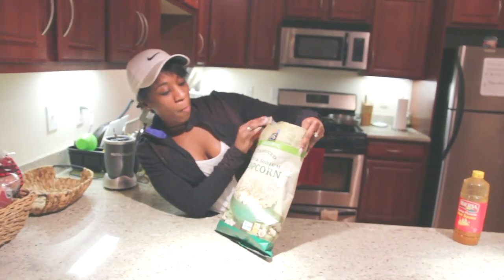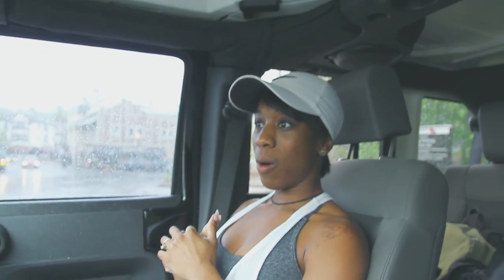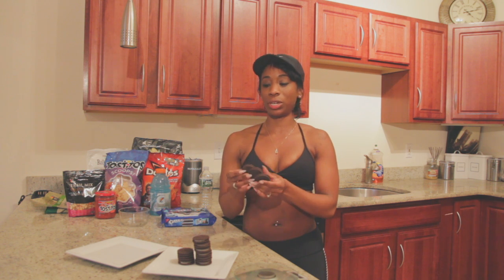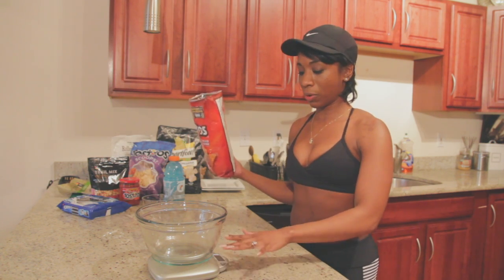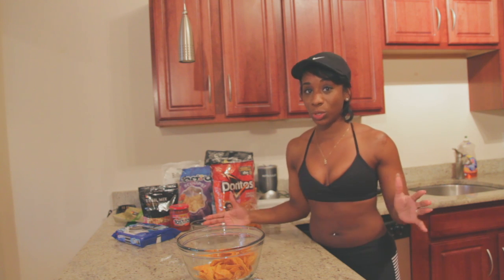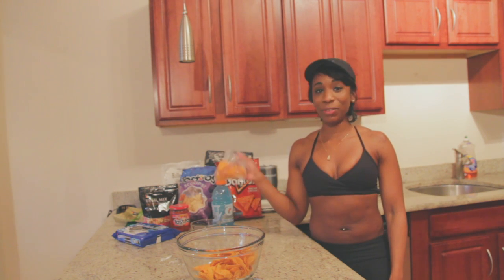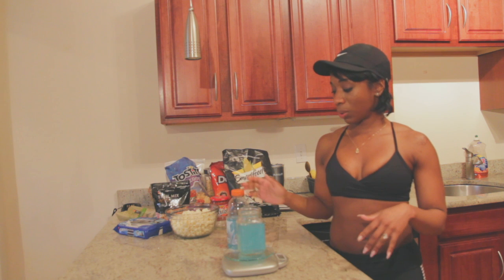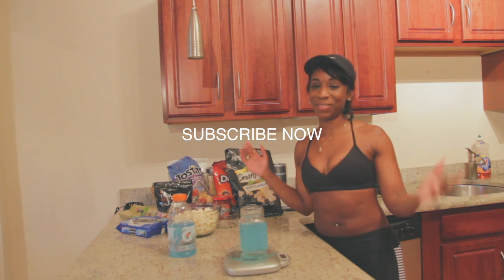Reason Why We Get Fat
This video is about portioned snacks and treats and macros